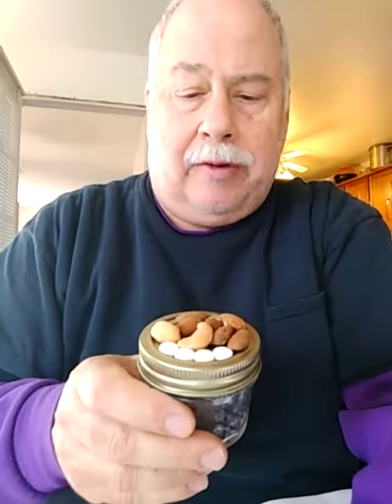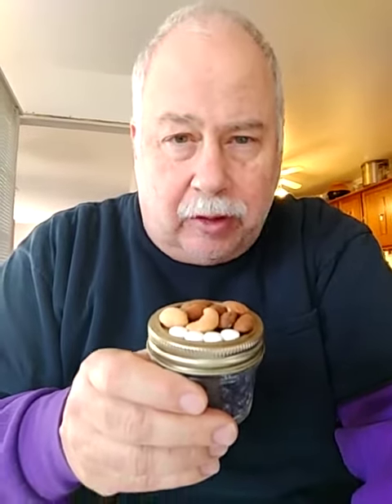Aspirin assimulation WITHOUT hurting your stomach lining.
Video from David Knox